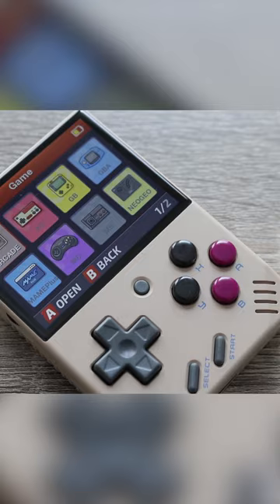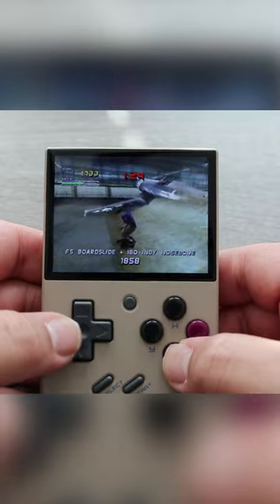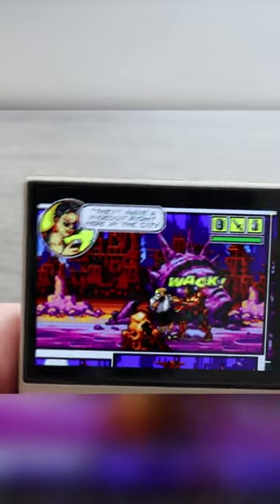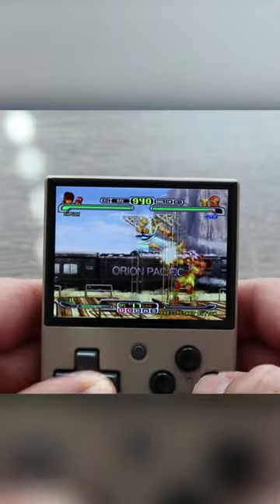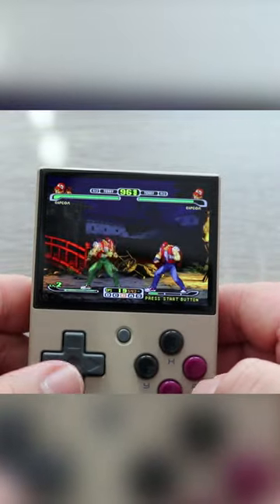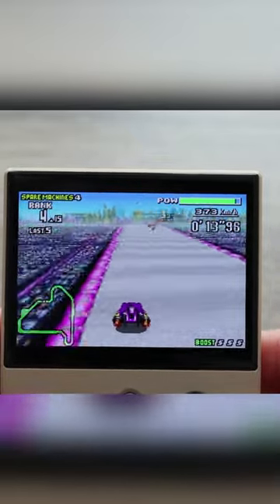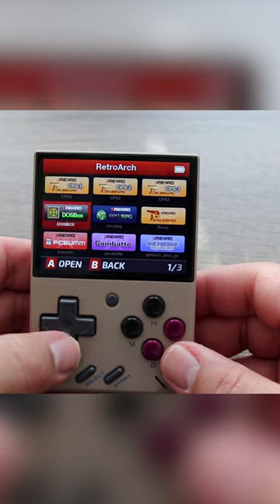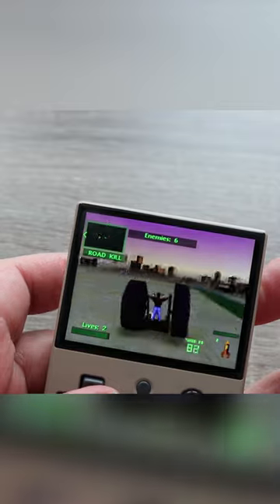I Bring This With Me Everywhere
This is the Miyoo Mini. One of my favorite retro gaming handheld's. Its not the Biggest, its not the most powerful, but man is it good.

Miyoo Mini

Powkiddy A19
RK 2020
PocketGo S30
Retroid Pocket
Switch Lite
GameCube Controllers
3rd Party GameCube Controllers
GameCube Style JoyCons